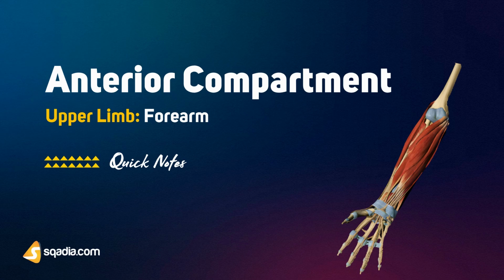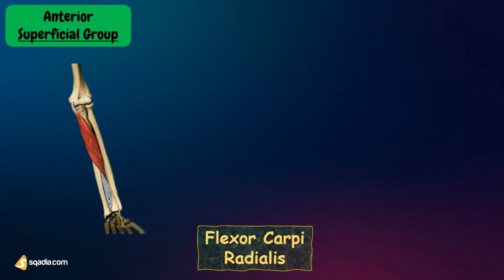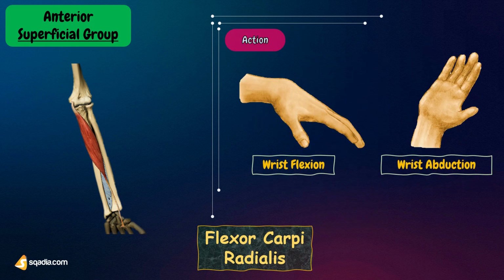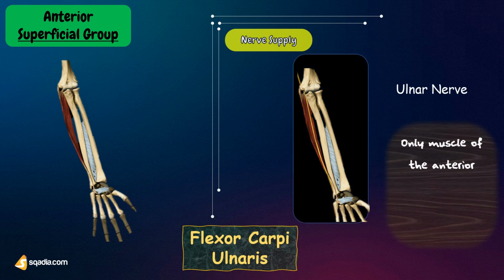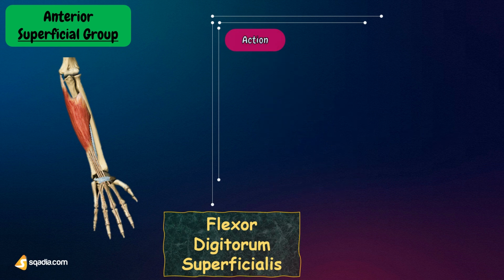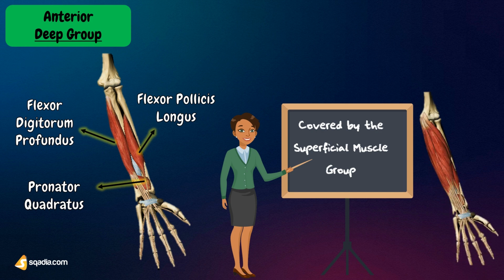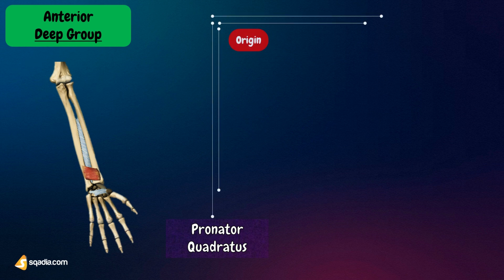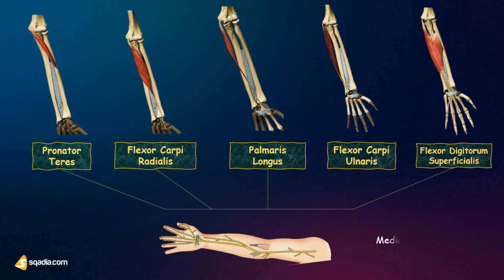Upper Limb: Forearm | Anterior Compartment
The area of the upper limb that runs from the elbow joint to the wrist is known as the forearm. The radius and ulna are the two bones that make up the forearm anatomy. The anatomy of the upper limb bones has already been presented in a lecture here on sqadia.com. The forearm muscles are the main topic of this course.

The muscular anatomy of the forearm is much larger than that of the arm. The forearm has a total of 19 muscles. There are separate compartments within the muscles.

These compartments are:
🟠 Anterior Compartment of the Forearm
🟠 Posterior Compartment of the Forearm
🟠 Brachial Artery

▬ 📃 Upper Limb: Forearm
The forearm extends between the wrist and elbow joints.

The two bones of the forearm are Radius and Ulna.

These two bones link together to form the superior and inferior radioulnar joints at both of their ends.

A structure known as the interosseous membrane lies between the shafts of these two bones.

▬ 📜 Anterior Compartment
There are five superficial muscles in the anterior compartment of the forearm.

These are:
🔵 Pronator Teres
🔵 Flexor Carpi ulnaris
🔵 Palmaris Longus
🔵 Flexor Carpi Radialis

The function of these forearm muscles is that they are flexors. They are innervated by the median nerve except for the flexor carpi ulnaris which is innervated by the ulnar nerve.

The deep forearm muscles of the Anterior Compartment are.
🔴 Pronator quadratus

The function of these muscles is easier to remember.

These muscles are innervated by the anterior interosseous nerve, a branch of the median nerve.

▬ 📃 Nerve and Arteries of the Anterior Compartment
In the anterior compartment of the forearm there are three nerves:

👉 Median nerve
The median nerve supplies the muscles of the superficial muscles of the anterior compartment of the forearm.

👉 Ulnar nerve
Only the flexor carpi ulnaris is supplied by the ulnar nerve and part of the flexor digitorum superficialis.

👉 Anterior interosseous nerves
The deep flexors of the forearm anatomy are supplied by this nerve.

▬ 📜 Posterior Compartment
Seven muscles that originate from both the lateral epicondyle of the humerus and the supracondylar ridge are found in the superficial layer of the posterior compartment

These muscles are:
🟣 Brachioradialis
🟣 Extensor Carpi Radialis Longus
🟣 Extensor Carpi Radialis Brevis
🟣 Extensor Digitorum
🟣 Extensor Digiti Minimi
🟣 Extensor Carpi Ulnaris

A collection of five muscles known as the deep posterior forearm muscles is found in the deep layer of the forearm's posterior compartment. These muscles are:
🟤 Supinator
🟤 Abductor Pollicis Longus
🟤 Extensor Pollicis Brevis
🟤 Extensor Pollicis Longus
🟤 Extensor Indicis

In the lower arm, the radial nerve goes through the lateral intermuscular septum and onward into the cubital fossa.

In front of the lateral epicondyle of the humerus, the nerve then descends. It separates into shallow and deep branches at this level.